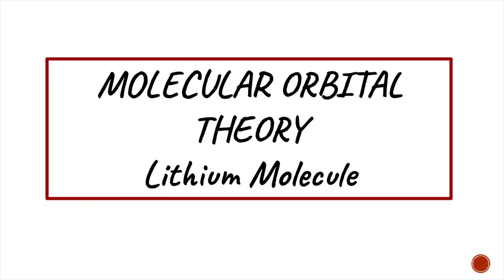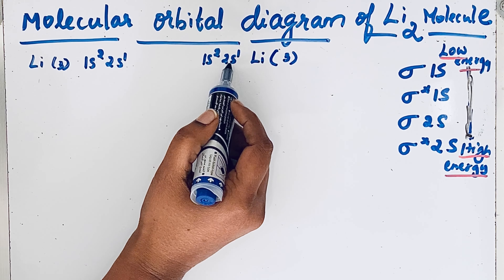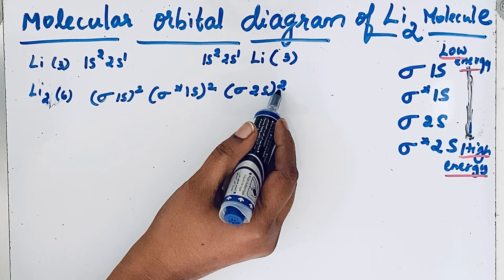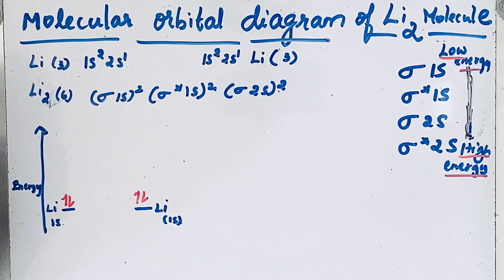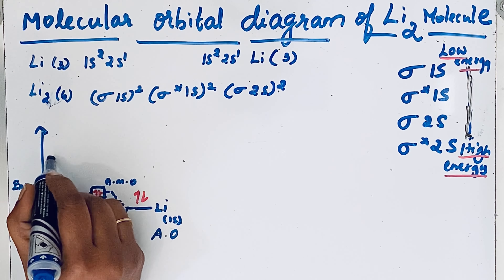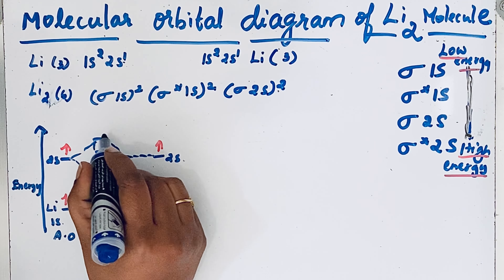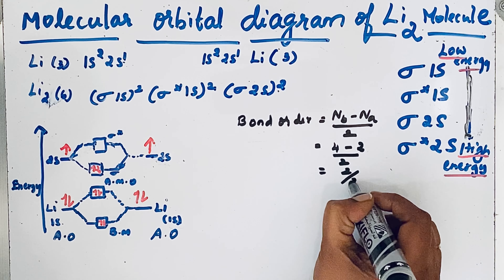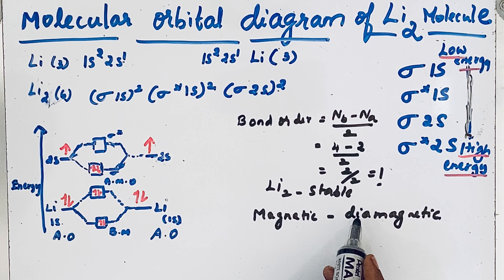Molecular Orbital diagram of Li2 molecule || MOT of LITHIUM MOLECULE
This video explains Molecular orbital diagram of Li2( Lithium Molecule)Lithium molecule is formed by the combination of two Li-atoms. When they combine, they form bonding and anti bonding Molecular orbitals.
1. The molecular orbital formed by addition of atomic orbitals is called Bonding molecular orbitals.
2. The energy of the Bonding molecular orbital is low
3. 3.The electron density is located between the nuclei, because of which repulsion between nuclei is less.
4. Due to less repulsion, Bonding molecular orbital can hold nuclei together which stabilize the molecule. Hence Bonding molecular orbital is stable.
Molecular orbitals.
 Since Lithium molecule has 6 electrons, electrons first filled into low energy bonding orbitals and then enters into anti bonding orbitals.

Bond order =Nb-Na/2 = 4-2/2 =2/2=1
Stability =Stable
Since Bond order is 1, single bond exists between Lithium molecule.
Magnetic property - Since there is no unpaired electrons, it is diamagnetic.